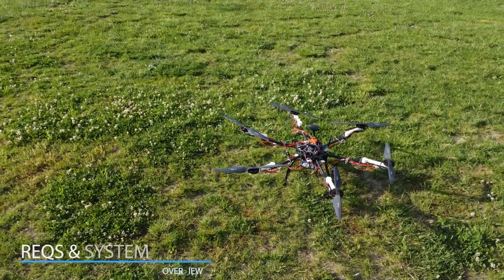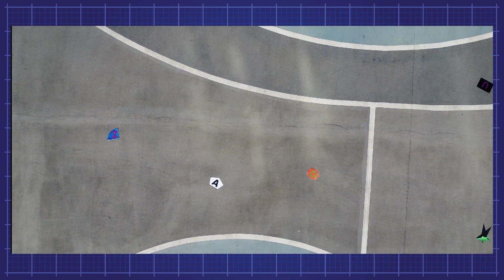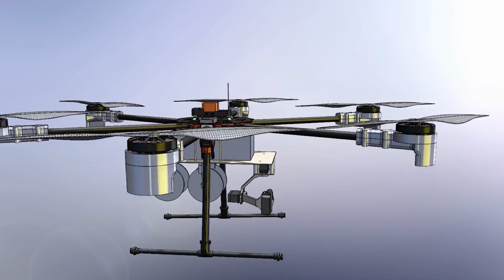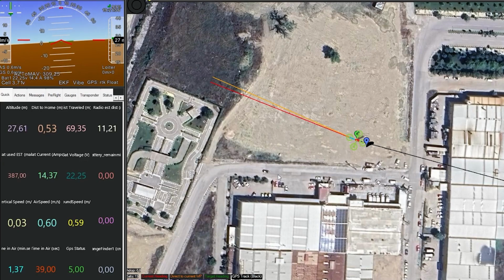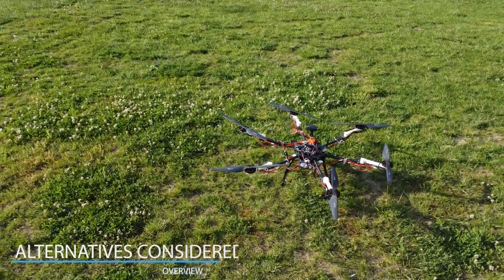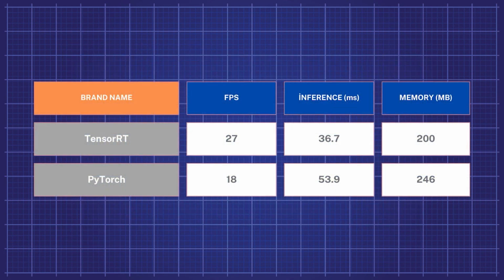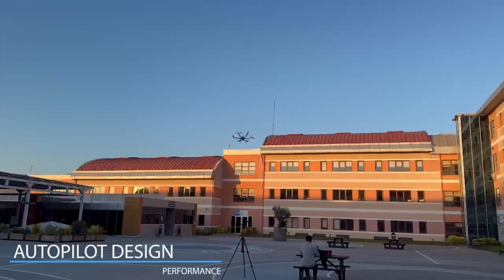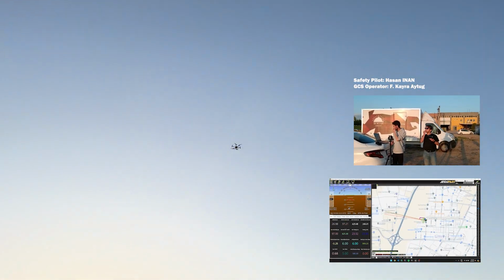Istanbul Arel Universitesi - Merkutech - SUAS 2024 Flight Readiness